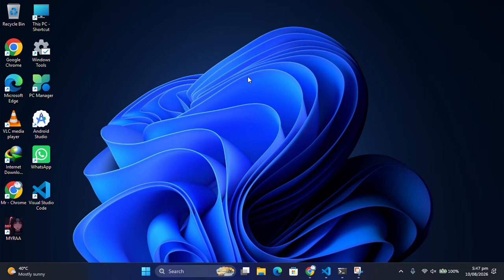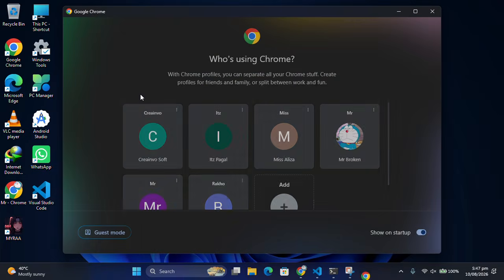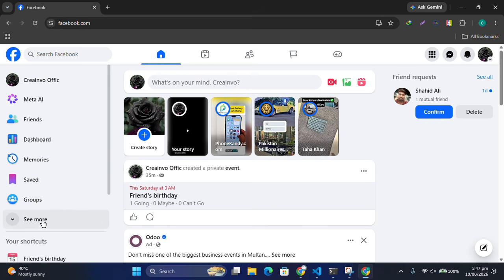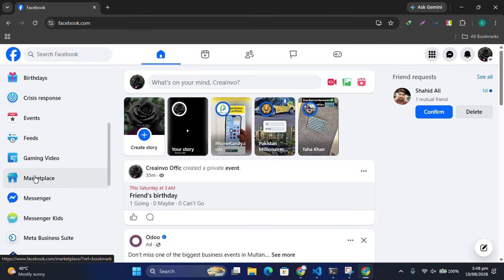Facebook Marketplace Option Not Showing? Here’s How to Fix It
Is the Facebook Marketplace option not showing on your account? In this step-by-step tutorial, I’ll show you some possible ways to troubleshoot the problem and find out why Marketplace may be missing from Facebook.

In this video, you’ll learn:

✅ Why Facebook Marketplace may not be showing
✅ How to check if Marketplace is available on your account
✅ How to find Marketplace in the Facebook app
✅ How to troubleshoot a missing Marketplace icon
✅ How to update the Facebook app
✅ How to check your Facebook account and app settings
✅ What to do if you still can’t access Marketplace

Facebook Marketplace availability can depend on several factors, so the option may not appear for every account or in every situation. Follow the troubleshooting steps shown in the video to identify and potentially resolve the issue.